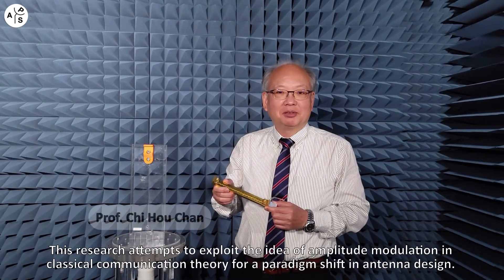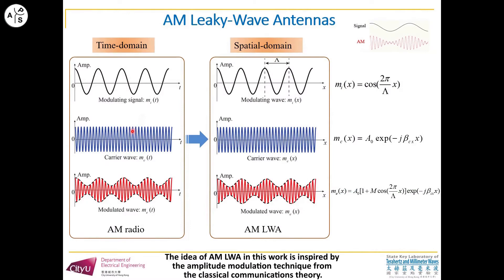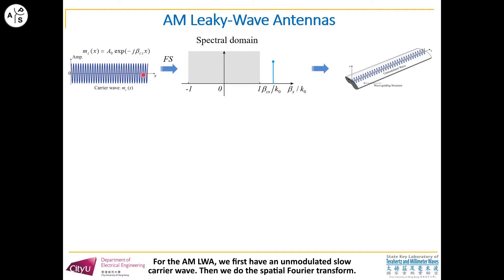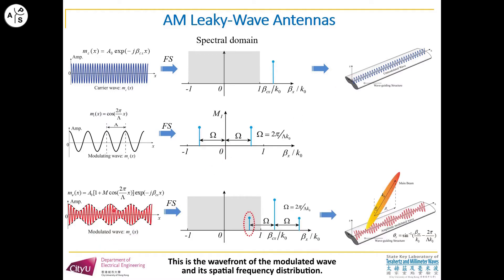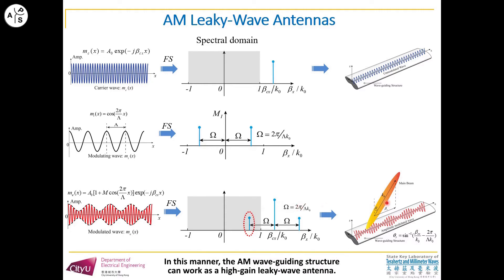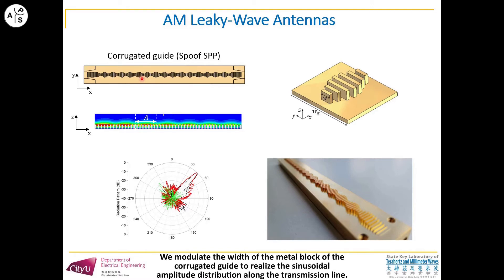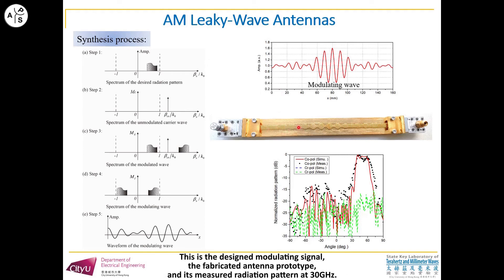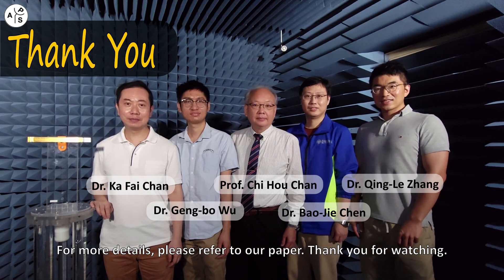Amplitude-Modulated Leaky-Wave Antennas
In this new WHAP, the authors G. -B. Wu, Q. -L. Zhang, K. F. Chan, B. -J. Chen and C. H. Chan present the main highlights of their ieeetap top-accessed paper "Amplitude-Modulated Leaky-Wave Antennas".